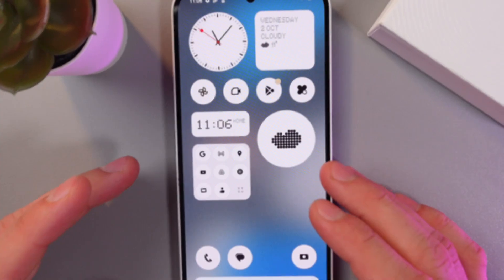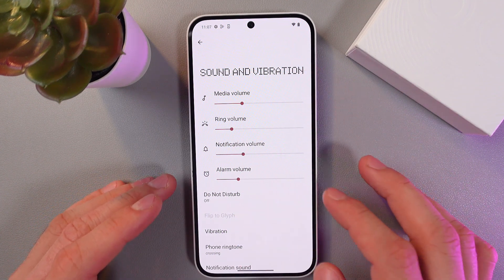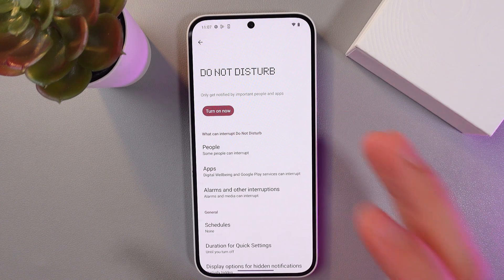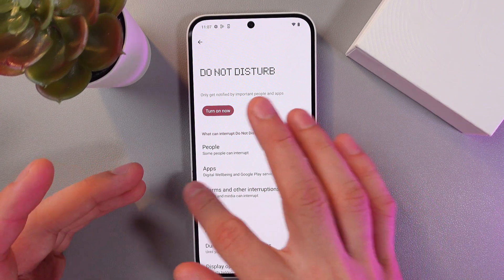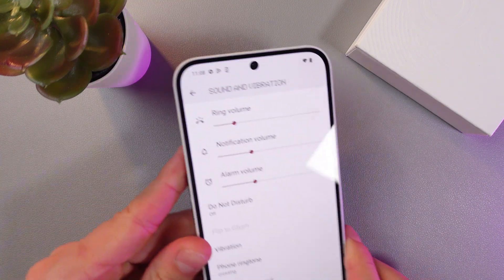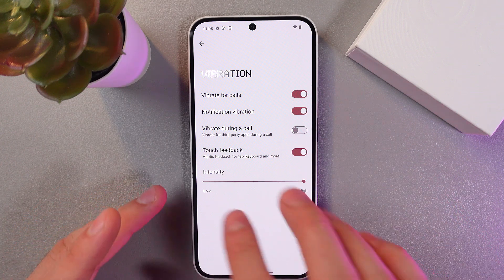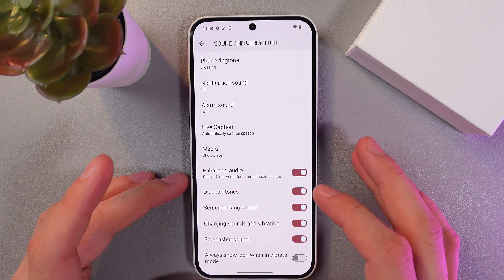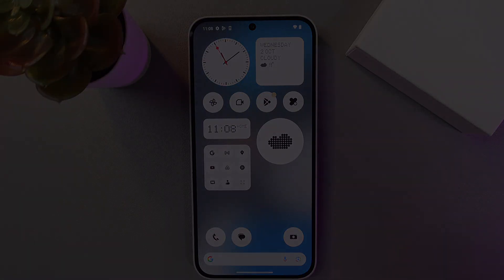How to Manage Sound Settings on Nothing Phone 2a | Tips, Tricks & Hidden Features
Take control of your Nothing Phone 2a’s sound settings with this comprehensive guide. Learn how to adjust volume, set custom ringtones, and manage audio preferences for notifications, calls, and media. Whether you want to tweak sound profiles or customize audio settings for a better user experience, this video provides the step-by-step process to help you master your Nothing Phone 2a. Discover all the hidden features and tricks to elevate your device’s sound performance today!